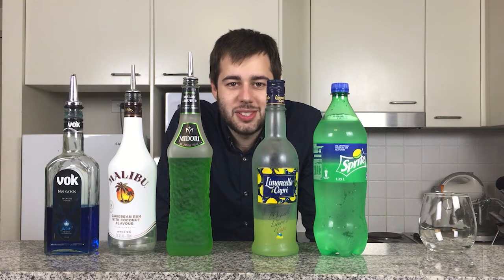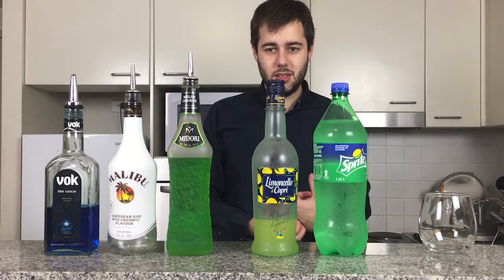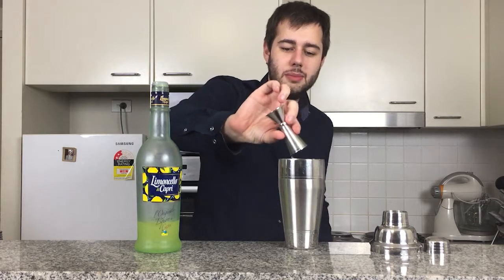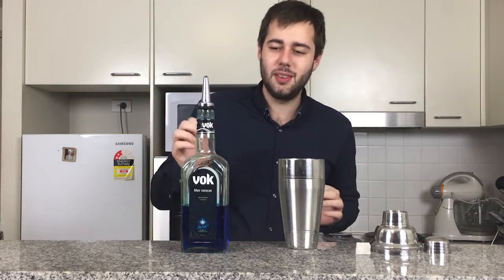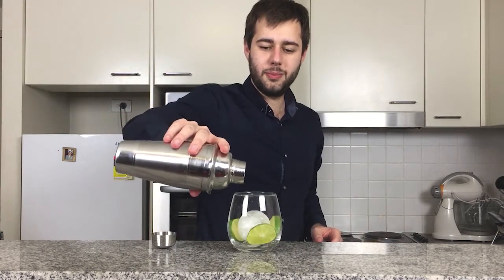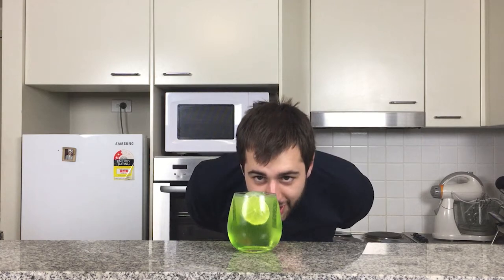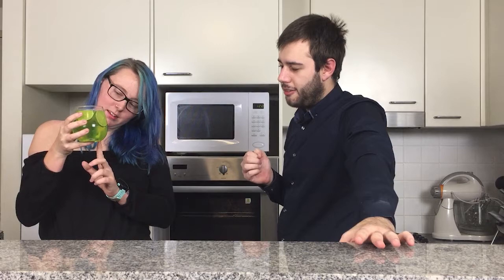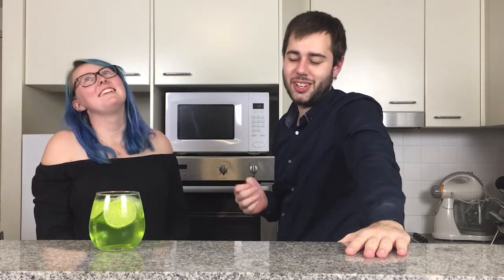The Green Melon and Lemon Grinder | S01 E13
Hello my lovely viewers, how are we all doing today?
So here we have The Green Melon and Lemon Grinder! Long name I know but its a sweet fizzy little drink. A great combination of lemon and melon flavour with a hint of coconut.
Taste testing this drink is the adorable Casey.

Ingredients:
1 Oz of Limoncello (chilled)
1 Oz of Midori
1/2 Oz of Malibu rum
Just a splash of Blue Curacao

Shake those up and serve with Ice, lime slices and finally top off with Sprite.

EQUIPMENT USED:

Camera:
IphoneX